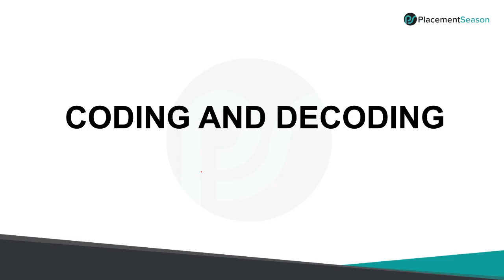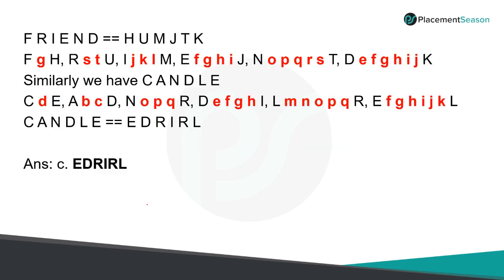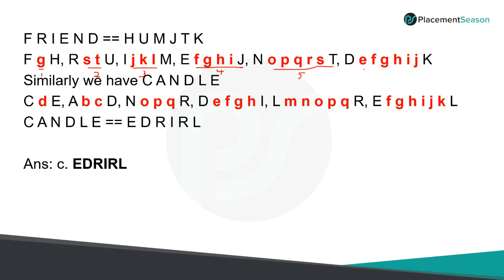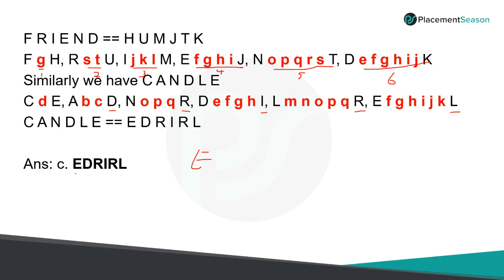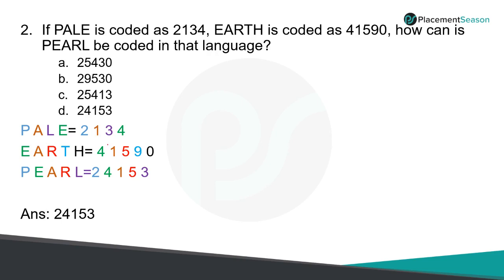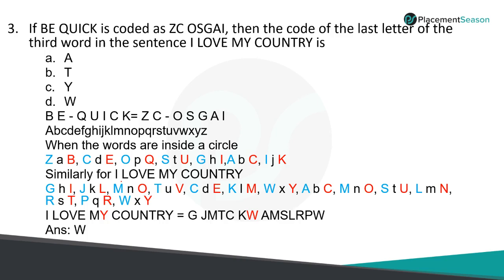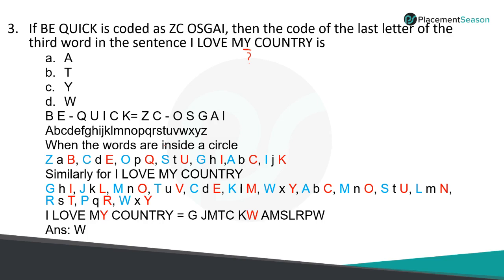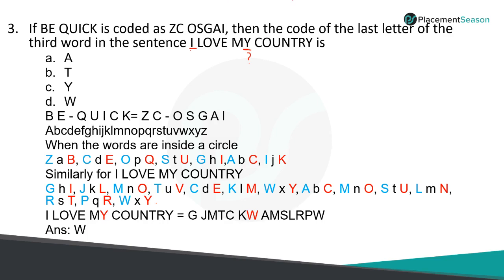Verbal Reasoning | Coding and Decoding: Concepts and Solved Samples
The Coding and Decoding test is mainly to judge students' ability to decipher a particular word/message by breaking the code or decoding the same. This video explains how to solve the coding-decoding problems for aptitude examinations.